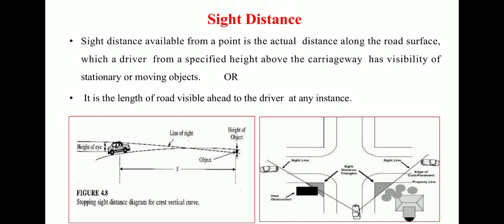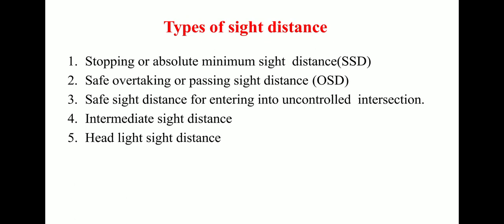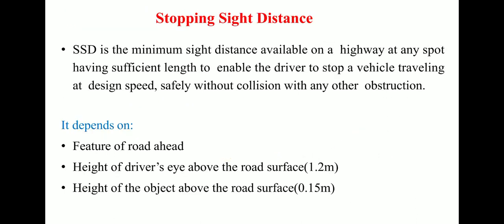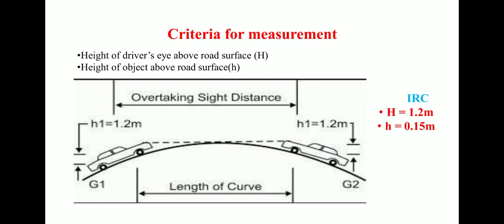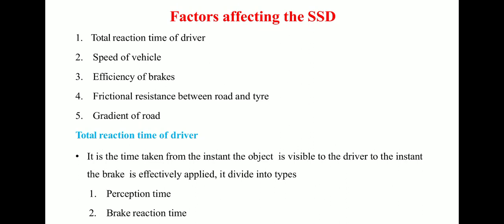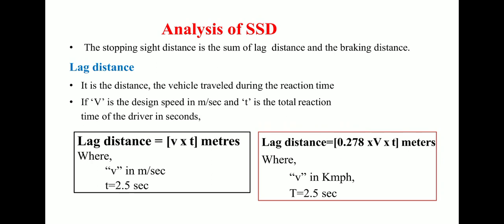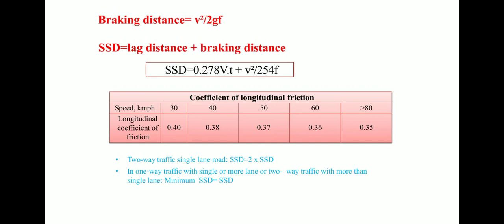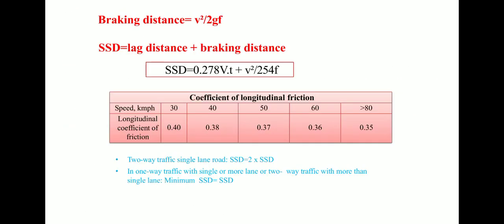Sight Distance , stopping sight Distance (SSD)